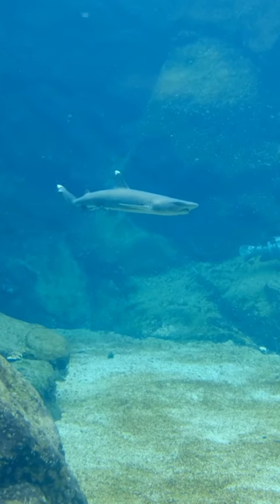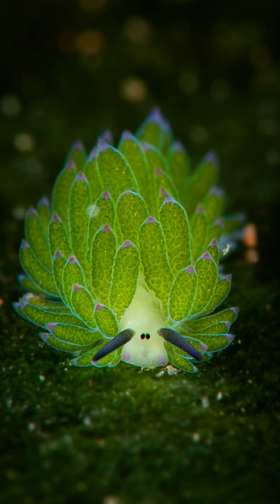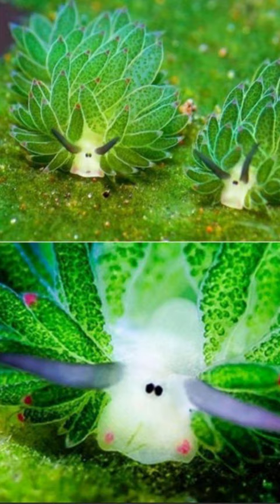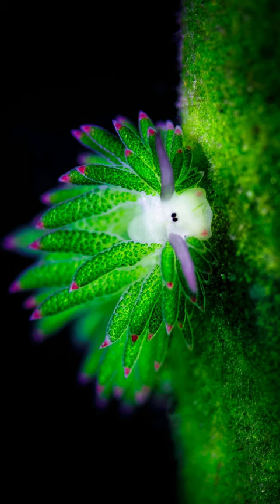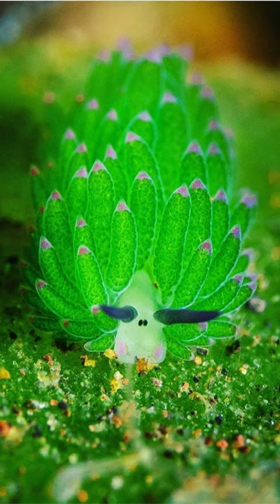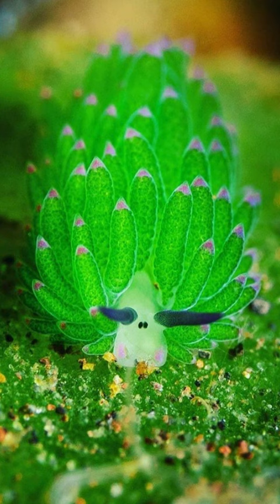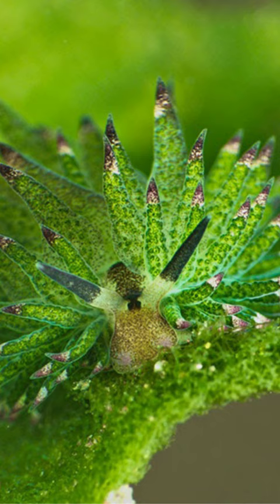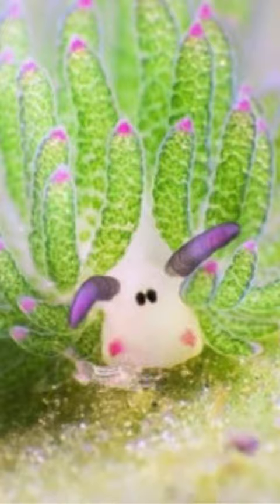sea animals leaf sheep sea slug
Leaf Sheep Sea Slug: A unique slug with leaf-like structures, blending in with algae.